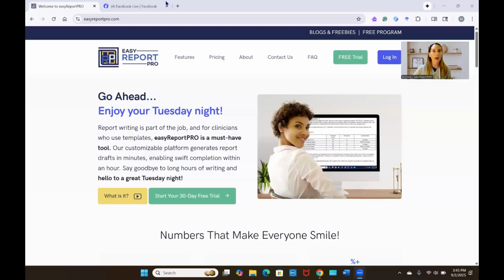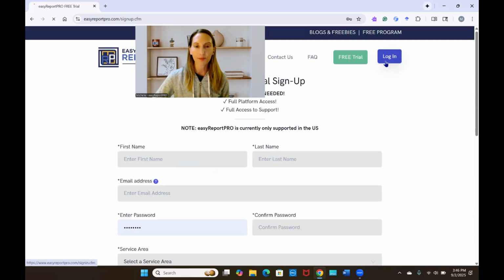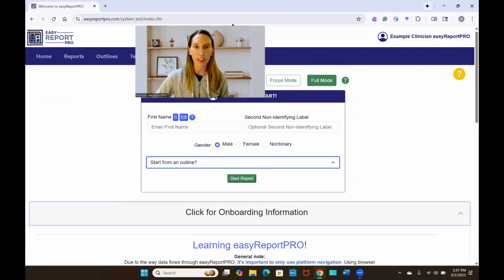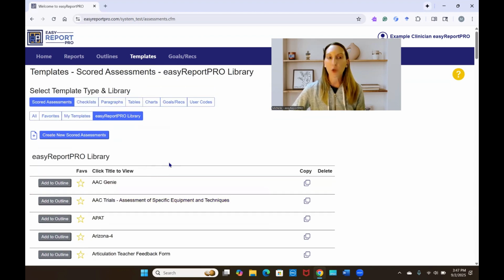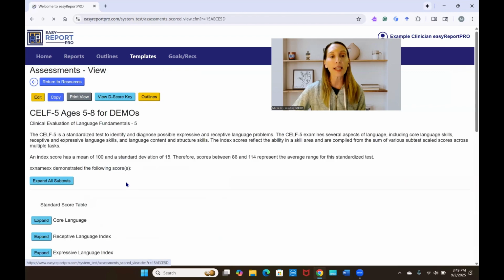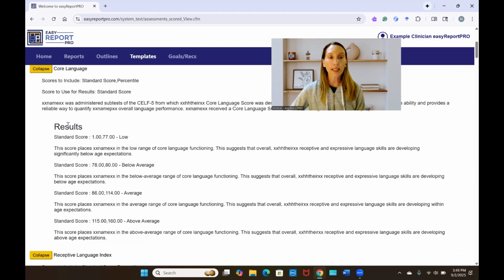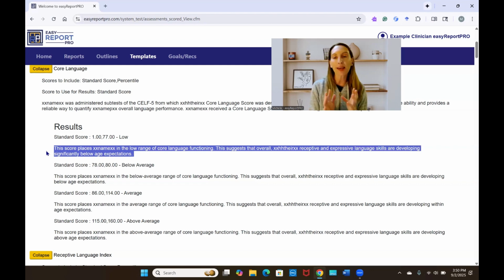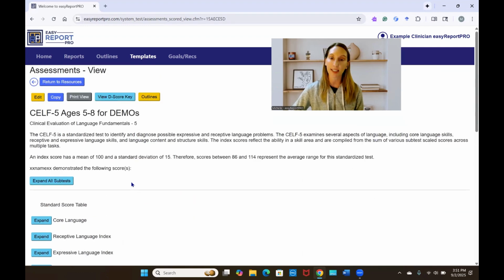[Ep. 3] easyReportPRO SMART Templates Explained for SLPs, SPED & Psychologists | Save Time!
Tired of copying, pasting, and formatting reports in Word or Google Docs? 😩 This video breaks down the biggest challenges with traditional report templates—and how @easyreportpro4643  is changing the game.

✅ Discover how sectioned templates streamline your workflow
✅ See autopopulate codes & automatic score matching in action
✅ Learn how to ditch errors and save HOURS on every report